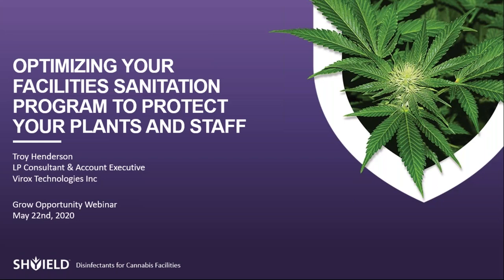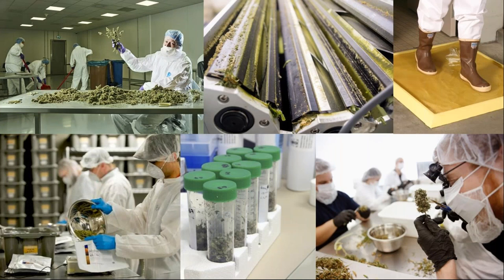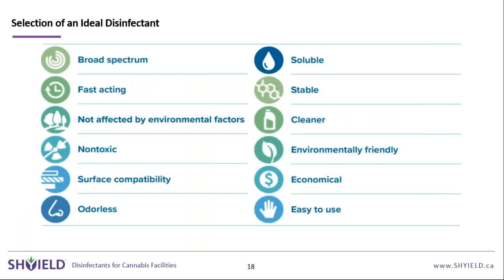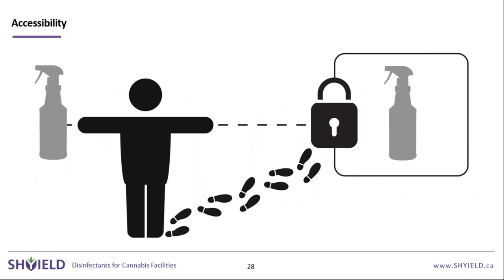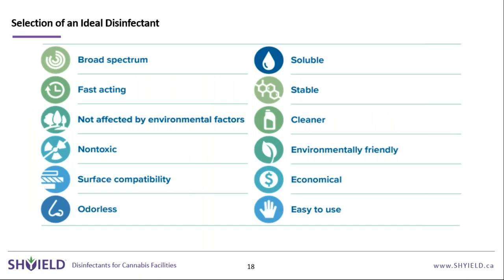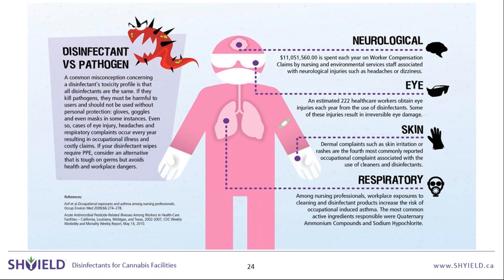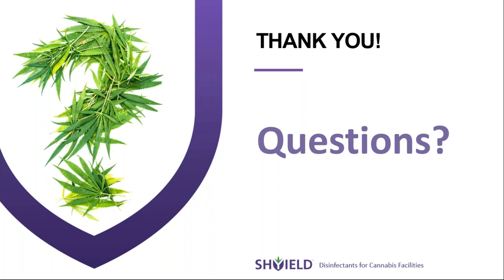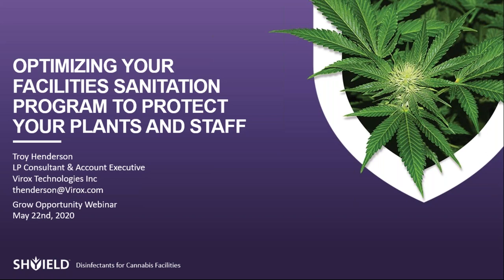WEBINAR: Optimizing Your Facilities Sanitation Program to Protect your Plants and Staff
Ensuring your employees and plants are safe is not an easy task. With all things considered it can be easy to overlook simple protocols to ensure your facility is protected without going overboard with unnecessary precautions.

After this webinar, you will understand how to choose a disinfectant product and the steps to be taken when designing your facilities sanitation/biosecurity program to drive efficiencies.